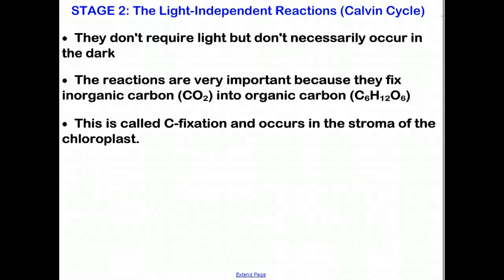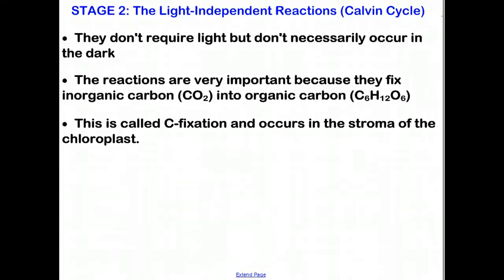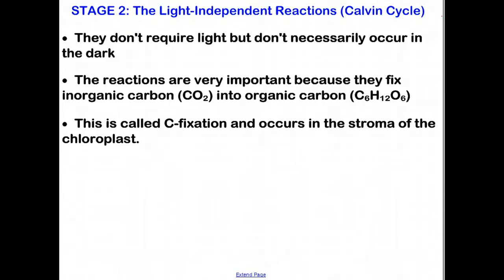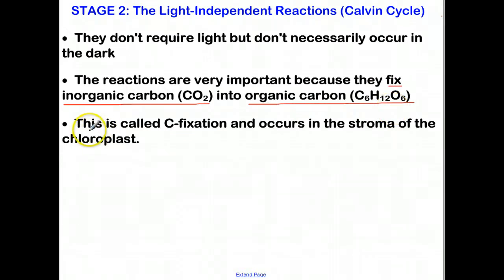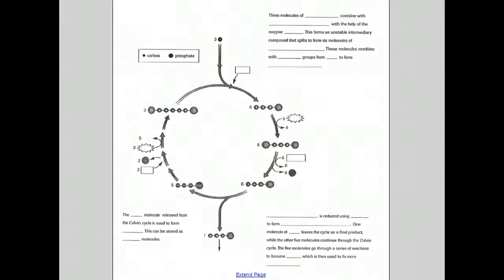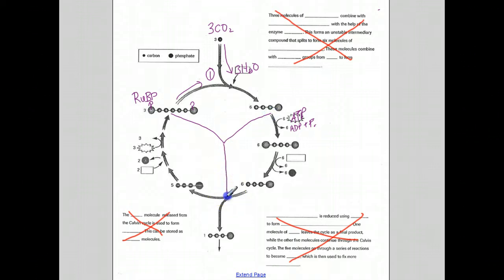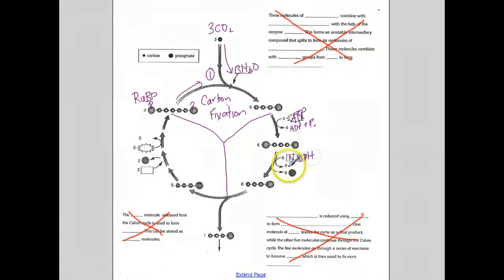Calvin Cycle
c